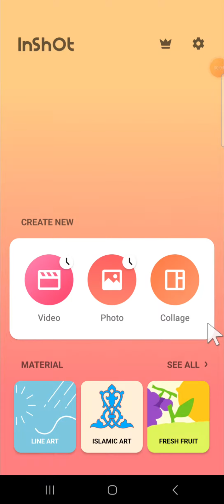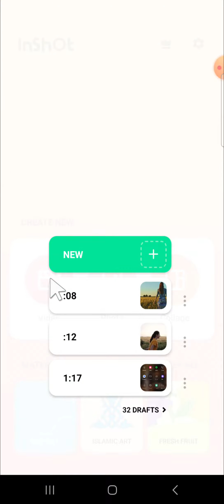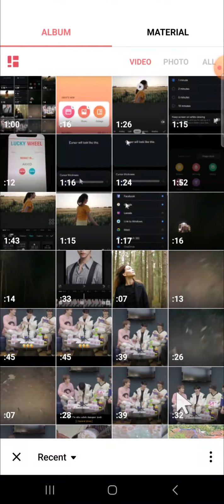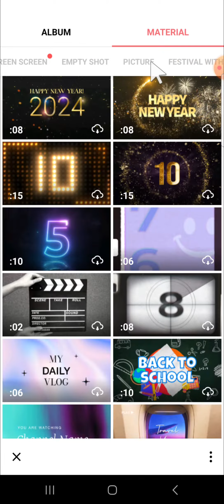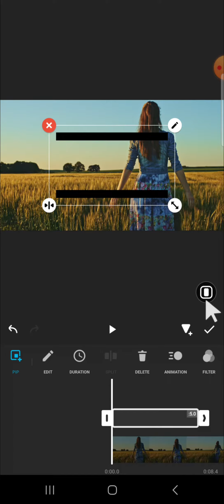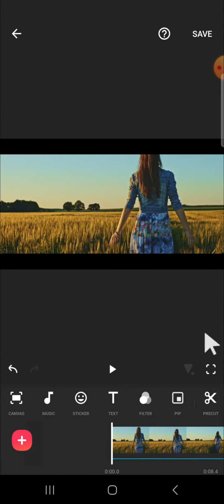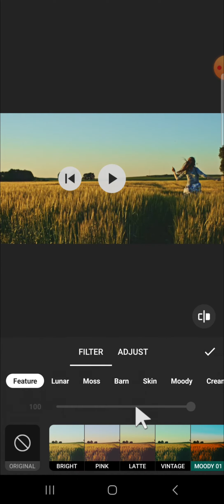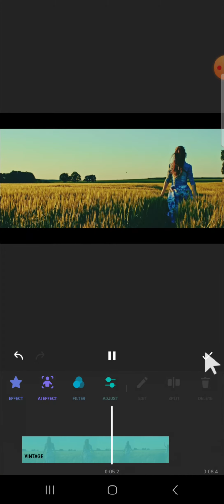Make Your Video Look More Cinematic! How to Add Cinematic Black Bar to Your Video on InShot?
Transform your videos into cinematic masterpieces with the sleek and professional touch of black bars using the InShot app! In this tutorial, we'll guide you through the simple process of adding cinematic black bars to your videos, instantly enhancing their visual appeal and giving them that widescreen cinematic look.